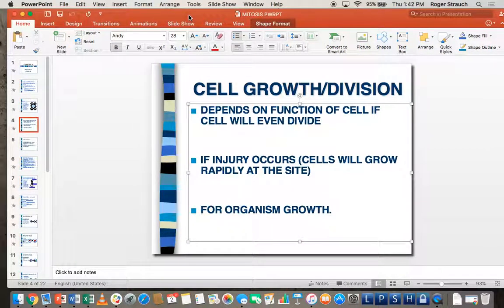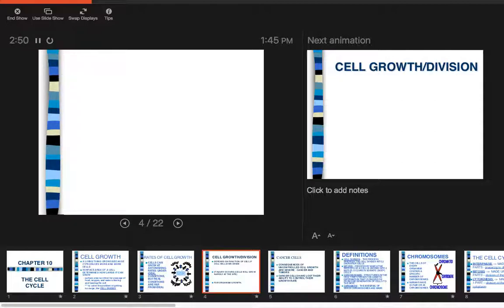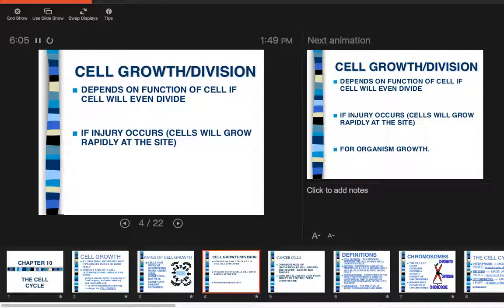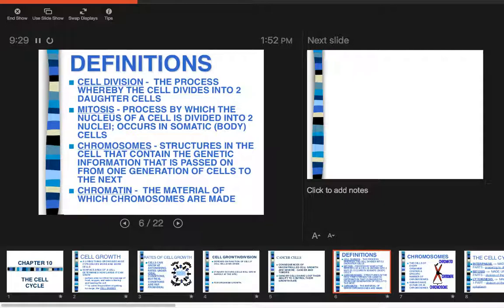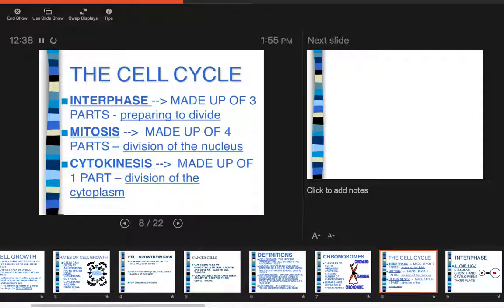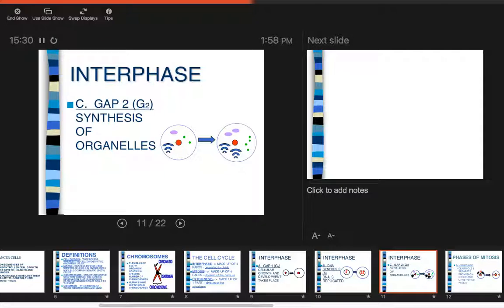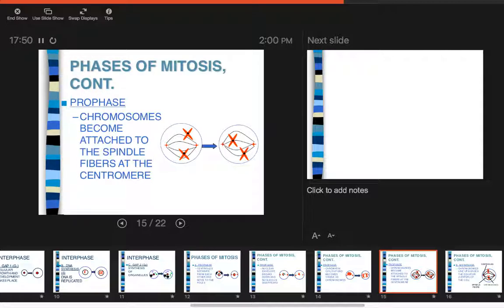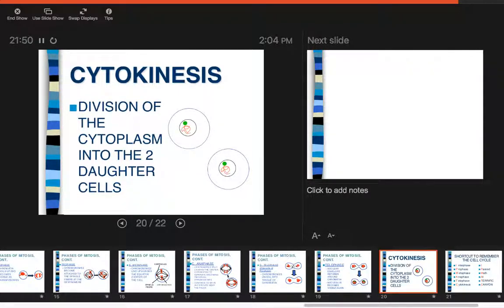CELL CYCLE AND MITOSIS